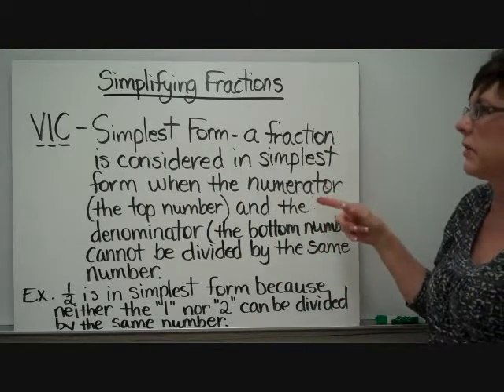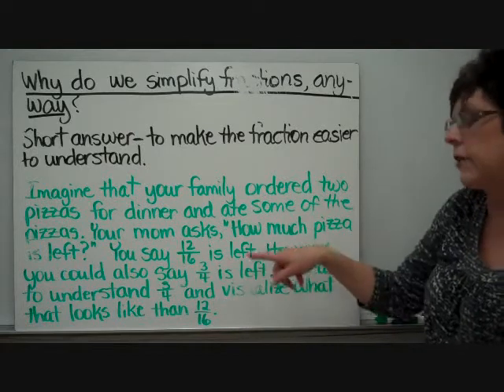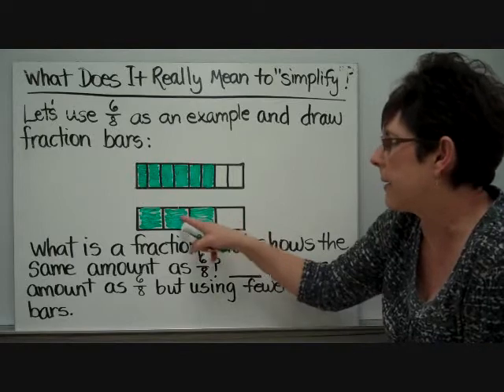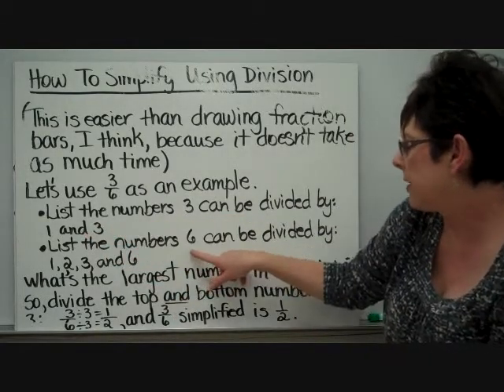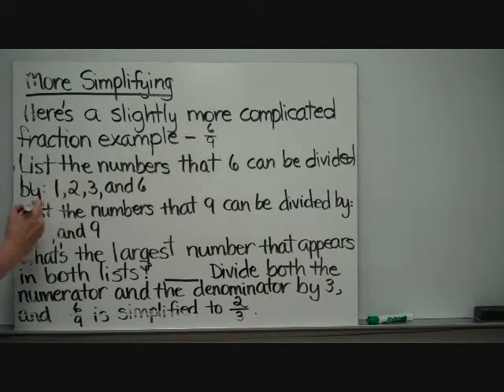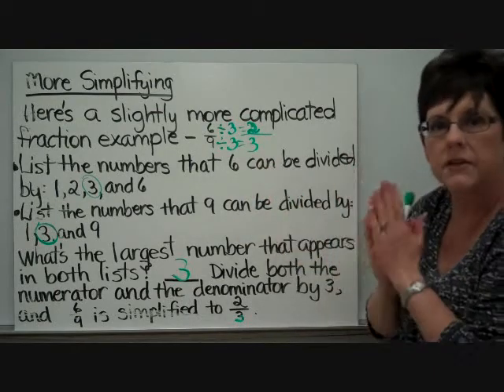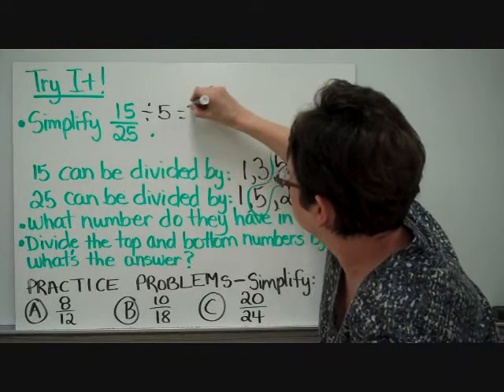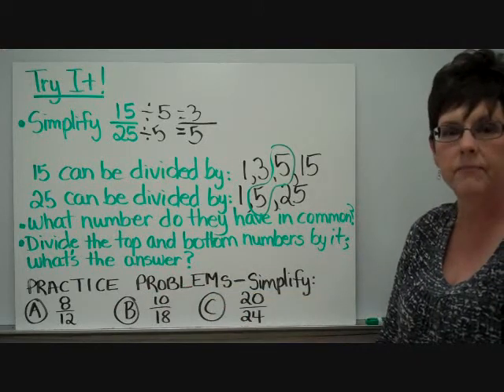Simplifying Fractions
Kim Huebner--Flipped Video #4